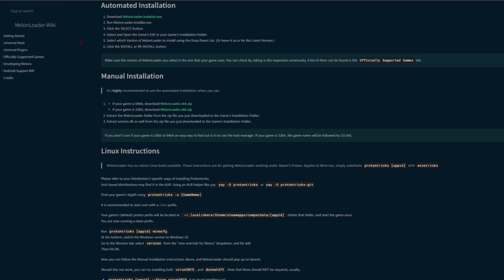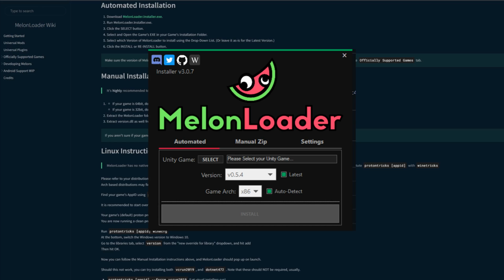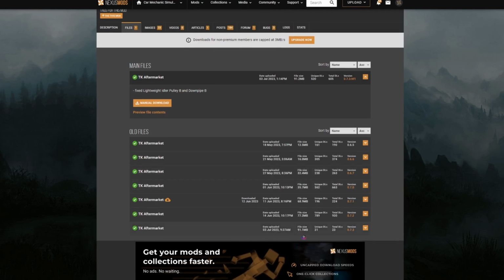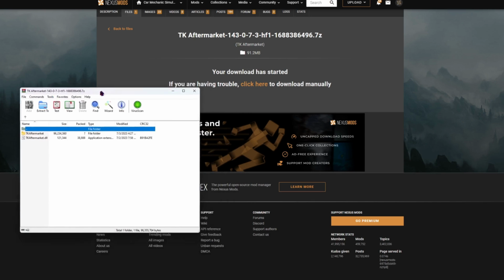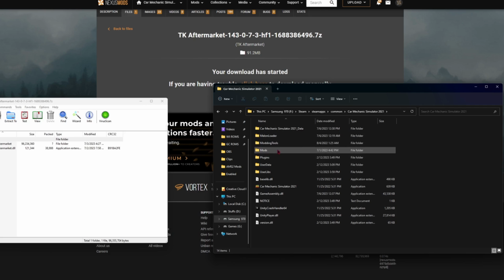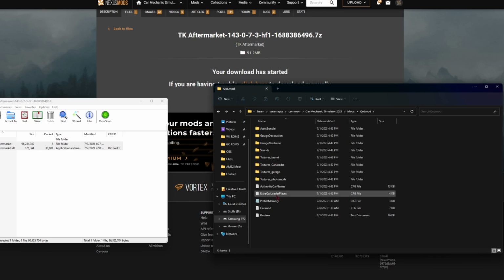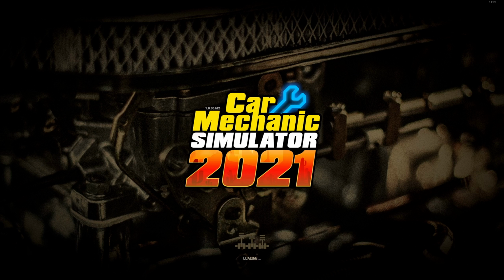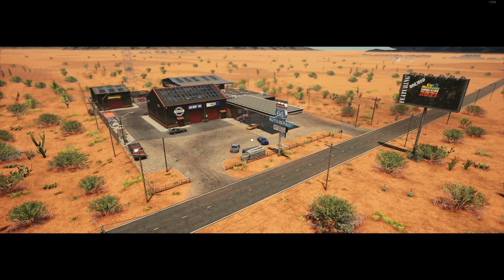HOW TO INSTALL THESE MODS ON CMS21 - CMS21 Tutorial for Engine Stand/TK Aftermarket/QoL Mod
Im not the best teacher, but today I try to show you guys how to get these mods into your CMS! Hopefully this may shed some light for those that have been having issues, and maybe you can finally enjoy these mods! Let me know if this works, or if i need to revisit this. THIS IS MY FIRST TUTORIAL, so be easy on me! lol!

Nexus Mods Link

Engine Stand Link

TK Aftermarket Link

QoL Mod Link